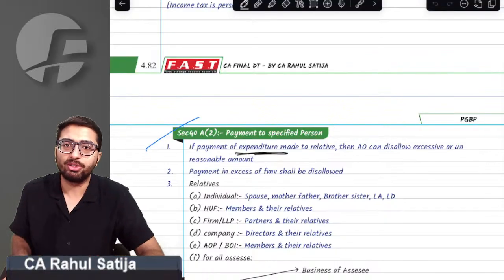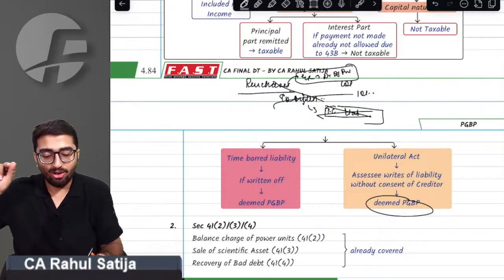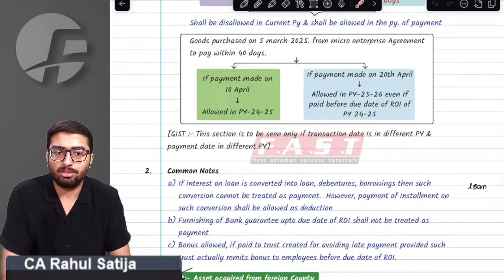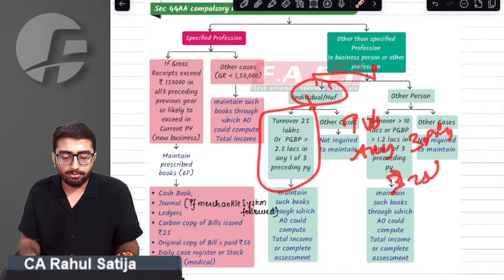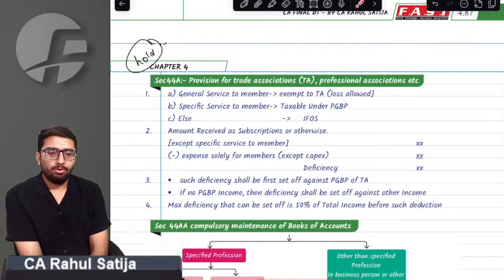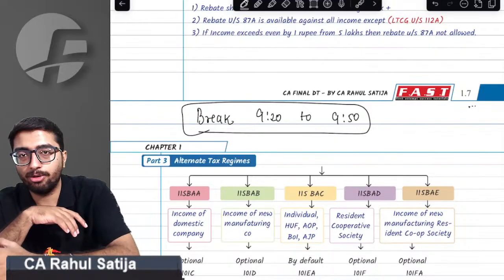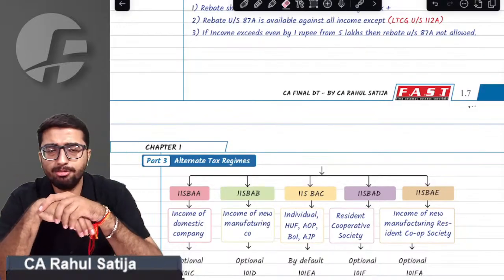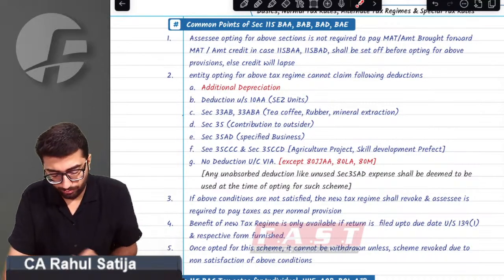CA Final DT - Sep-25/Jan26 - English Power Batch Lecture 5 - CA Rahul Satija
All links for Sep-25 & Jan26 exams -

1. CA Final DT Power Batch Live + Recorded (70 Hours)  Full English for sep-25 and Jan 26

2. CA Final DT Power Batch Hindi + English

3. CA Final DT Safal Batch (125 Hours) Hindi + English for Sep25 and Jan26

 4. CA Final DT Exam Oriented Batch (120 Hours) Hindi + English for sept-25/jan-26

5. CA Final DT Concept Book - StudyMate (350 Pages book) for Sep-25/Jan-26

If facing Any doubt while placing order please contact